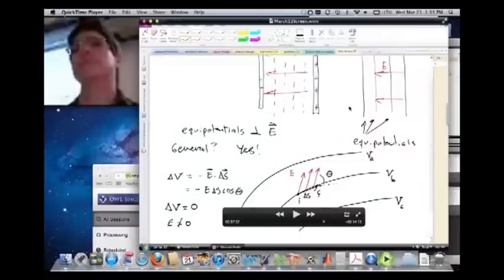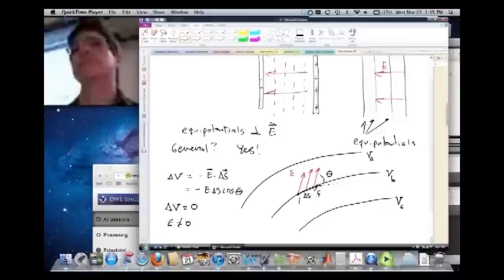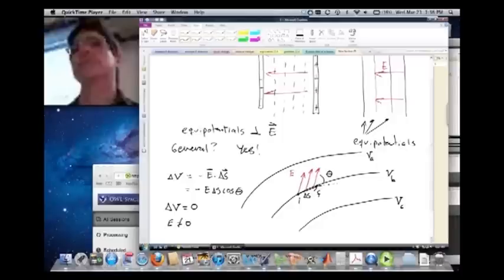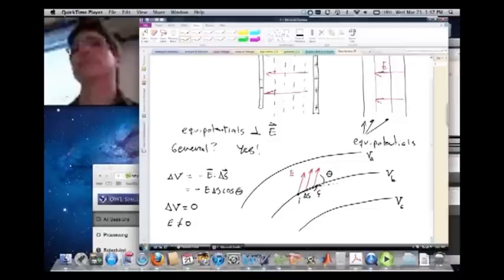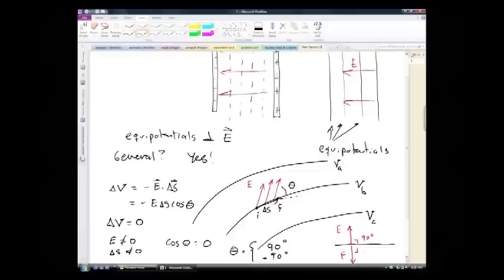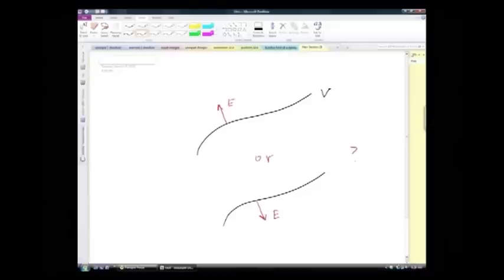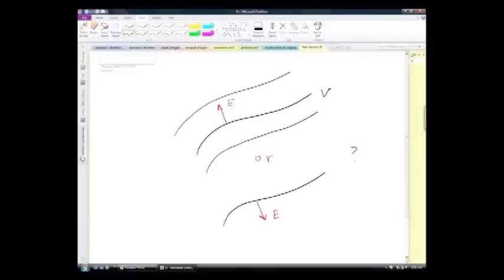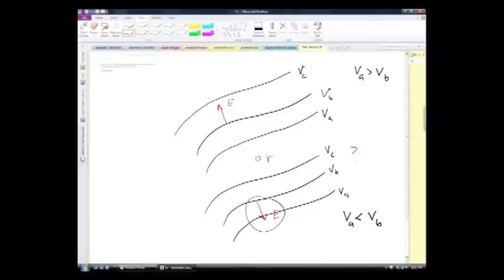Chap30 02 Equipotentials & direction of E